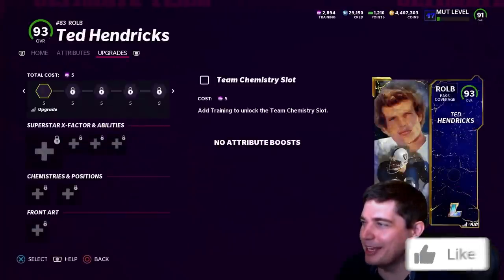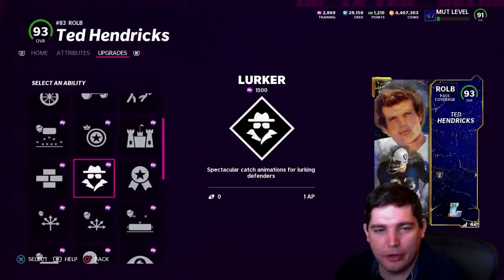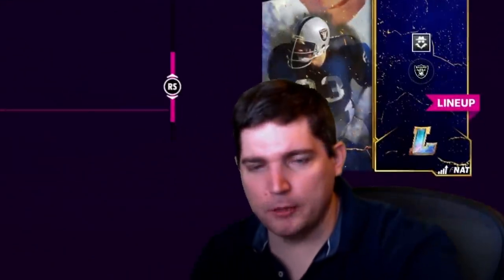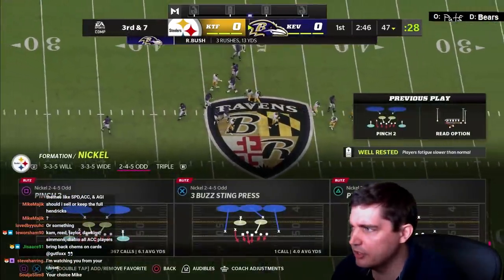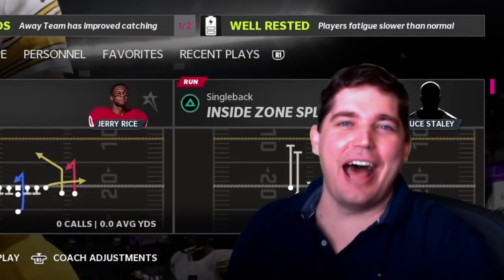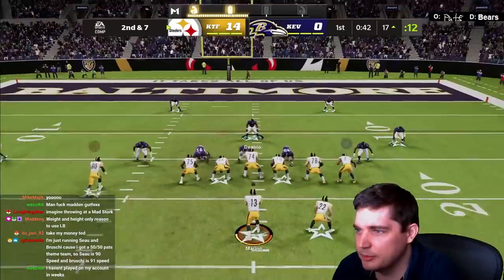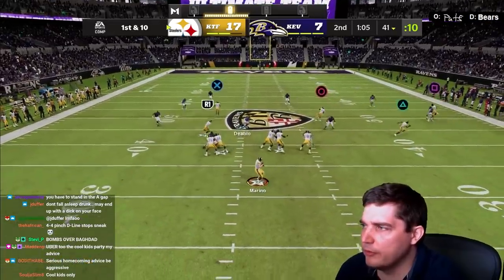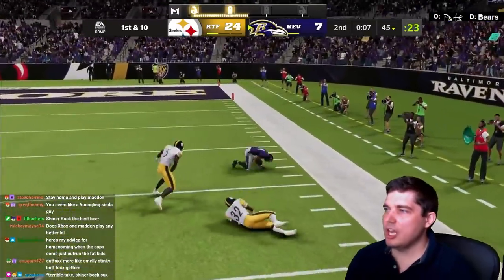93 TED HENDRICKS IS THE BEST DEFENSIVE PLAYER IN MUT 22!!!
Today we get some gameplay in with 93 overall Ted Hendricks.

93 TED HENDRICKS IS THE BEST DEFENSIVE PLAYER IN MUT 22!!!